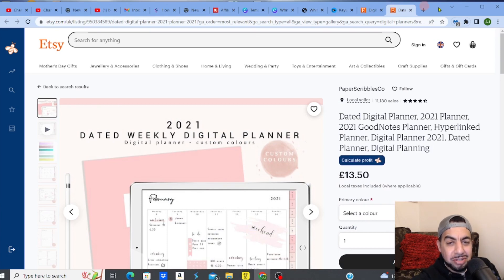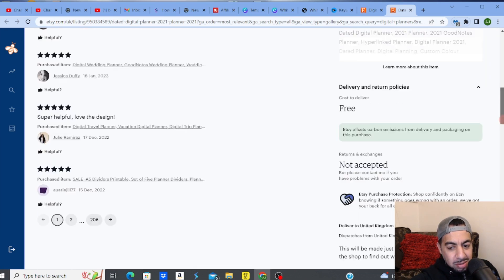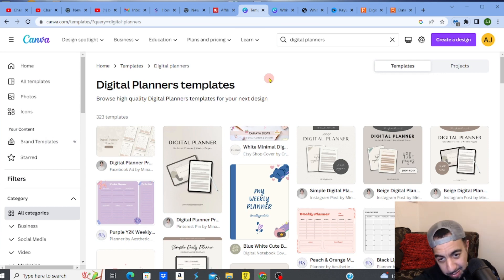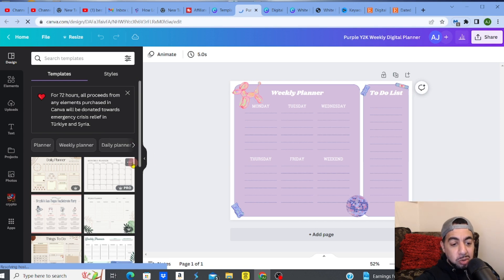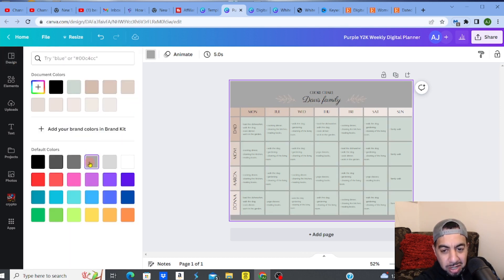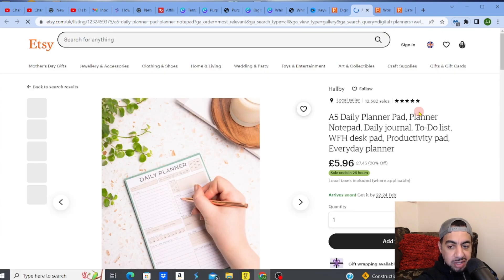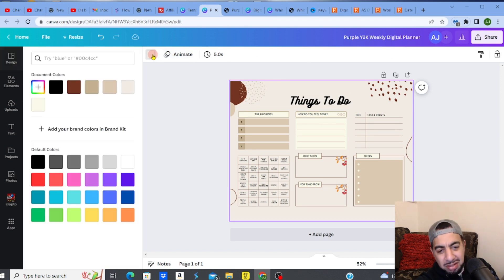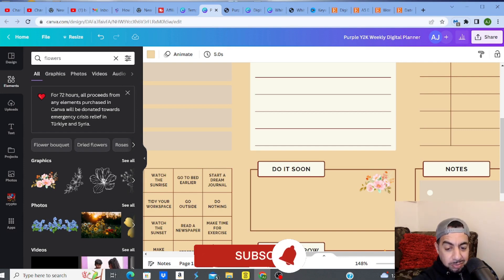HOW TO CREATE A DIGITAL PLANNER TO SELL ON ETSY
✅►► In this video, I'm going to show you how to create a digital planner to sell on Etsy. This planner is a great way to track your goals and to stay on track with your plans.

You'll learn how to create a digital planner in Canva, a popular online design platform. After watching this video, you'll be able to create a digital planner that will help you stay on track and achieve your goals!

🔽 STEAL MY EASY 5K/Mo ETSY STRATEGY- NO SKIILS NEEDED🔽
✅MY TOP ETSY TOOL (EVERBEE)
🔽 TAKE MY ETSY DIGITAL PRODUCT COURSE (STEP BY STEP FOR BEGINNERS)🔽
✅►► LEONARDO AI-GET FREE ACCESS (another fantastic Ai design platform)
 SHARE YOUR ETSY STORY! 📢
💥💰LOW ETSY SALES?? BOOK MY SHOP REVIEW NOW!💰
(Designing Websites)
✅►►MIDJOURNEY
(all in one platform-Design/Upscale/Mockup)
✅►►MYDESIGNS (all in one platform-Design/Upscale/Mockup)
(Recommended Print On Demand service)
WHAT NEXT? 🗺️